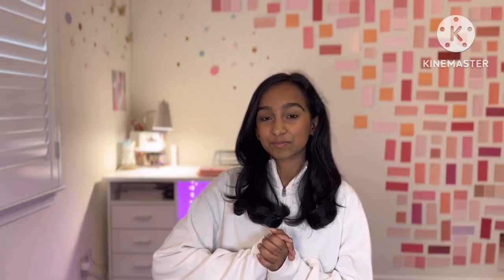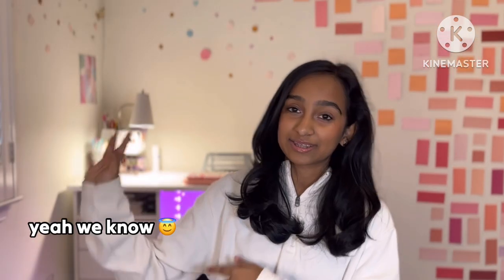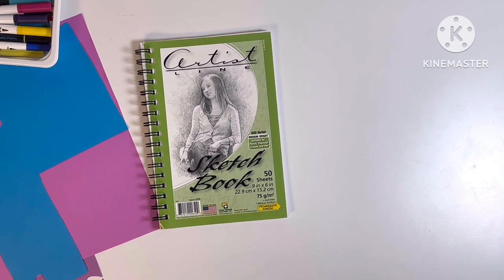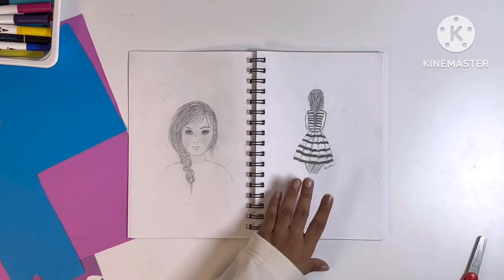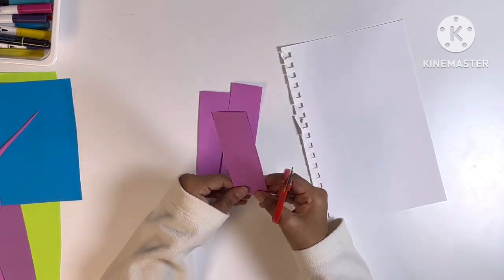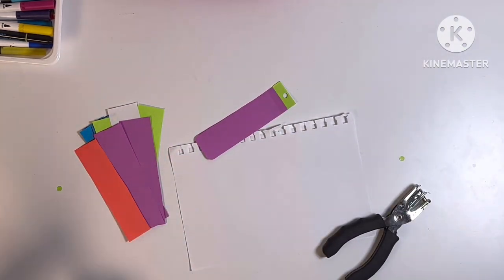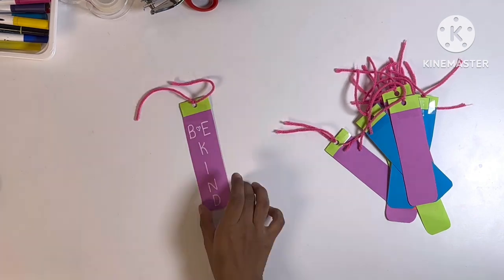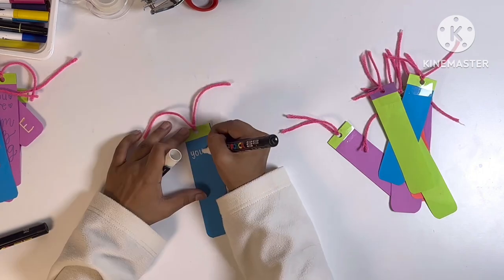I made KINDNESS BOOKMARKS for the library! | Crafting kindness Ep. 3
Hi everyone!! I hope you enjoyed this episode of crafting kindness! Comment your favorite episode down below! Remember to spread kindness always!

ART INSTAGRAM: aarthiart_official